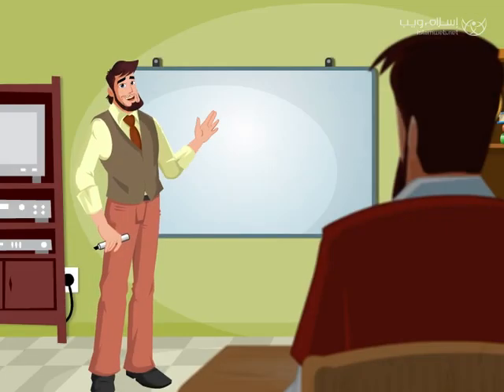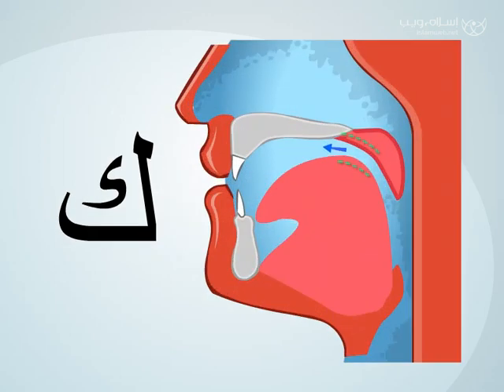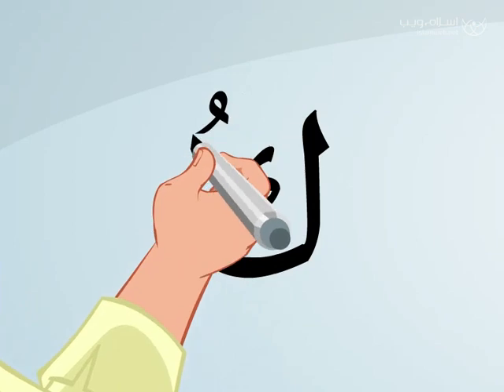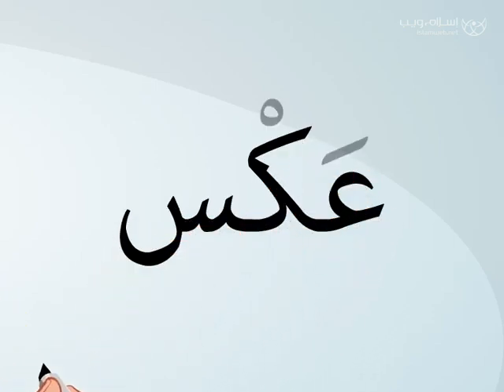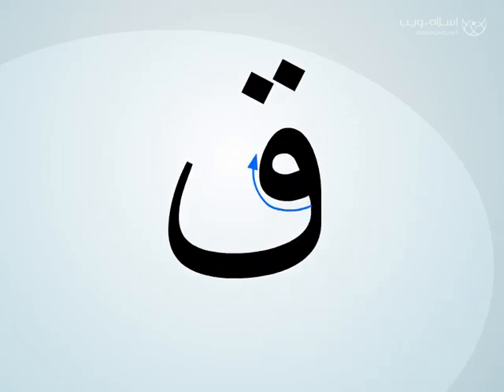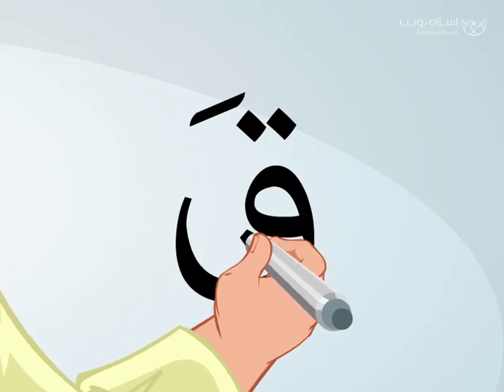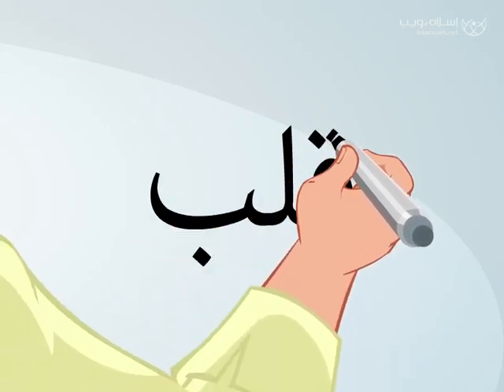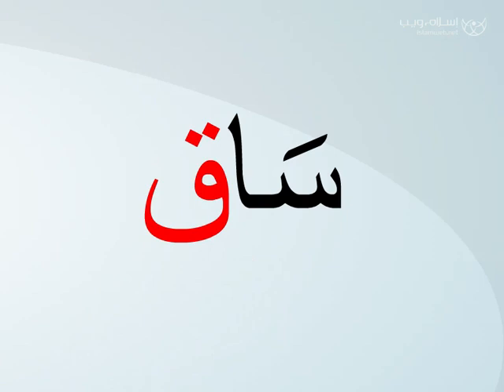Learning Arabic For Non Arabic Speakers. Lev1_Les_#09